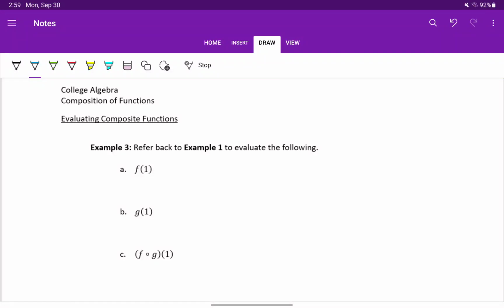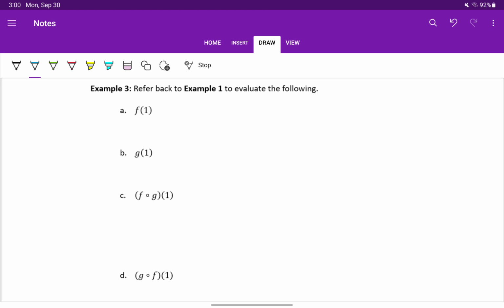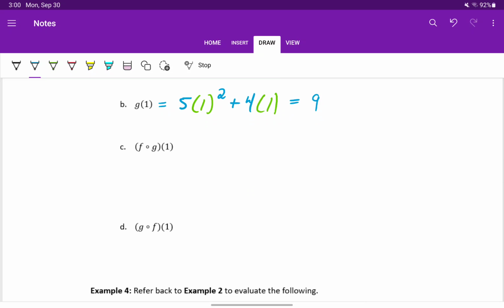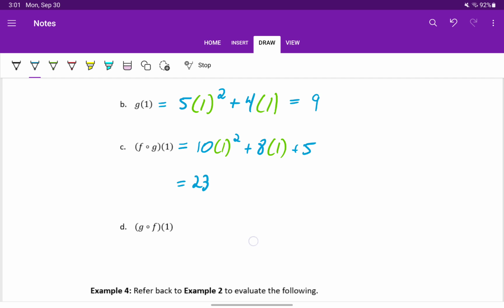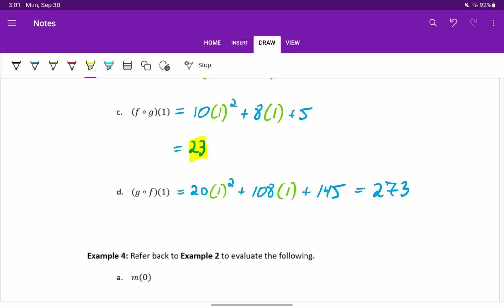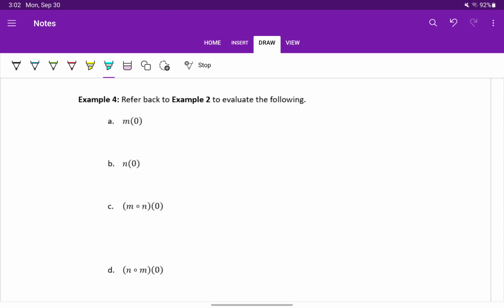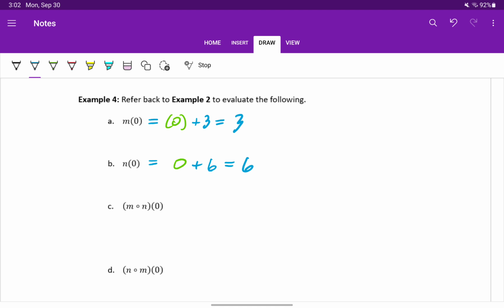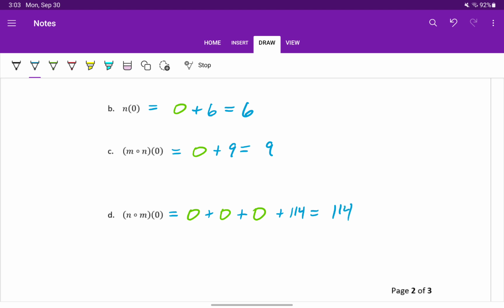Evaluating Composite Functions